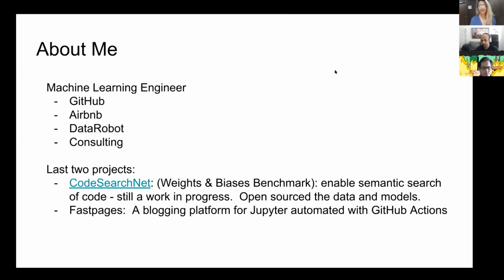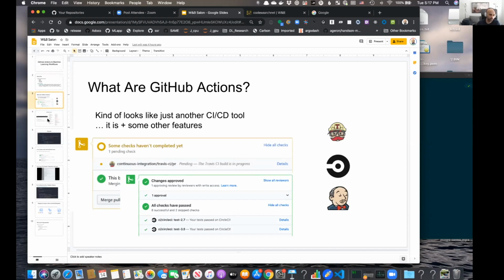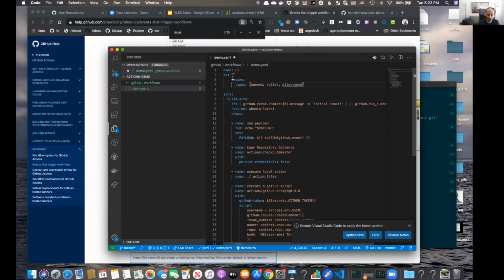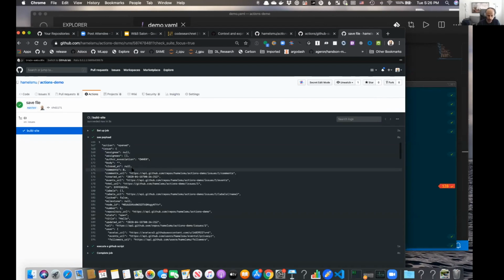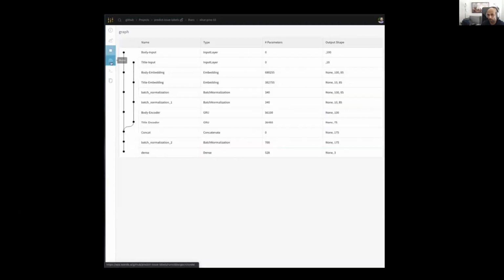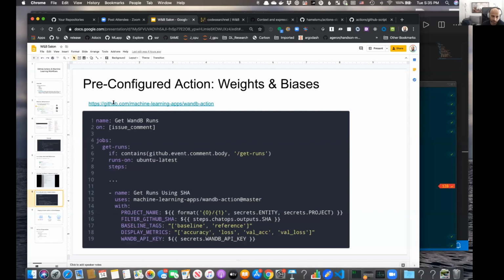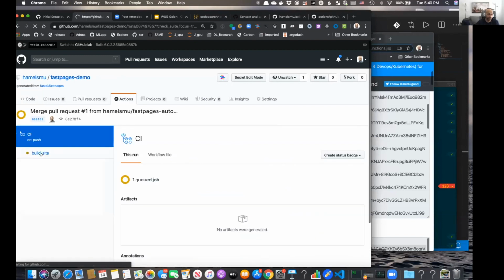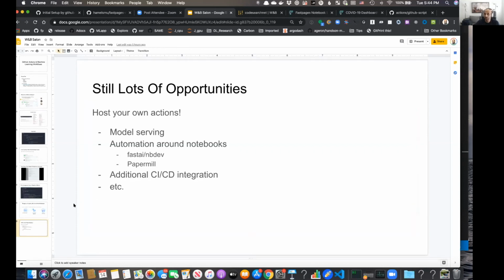GitHub Actions & Machine Learning Workflows with Hamel Husain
Successful machine learning projects often involve employing techniques and practices from software engineering. GitHub Actions provide a new way to incorporate some of these practices in a way that is tailored to data science. In this talk, Hamel will provide a brief tutorial on GitHub Actions, and will show you how you can use this new tool to automate and bring new innovations to your machine learning workflow.

Hamel Husain is a data scientist at GitHub who is focused on creating developer tools powered by machine learning as well as machine learning infrastructure. His work focuses on learning representations from code and text, as well as building infrastructure that can automate parts of the machine learning workflow. Previously, Hamel was a data scientist at Airbnb, where he worked on growth marketing, and at DataRobot, where he helped build automated machine learning tools for data scientists.

👩🏼‍🚀Weights and Biases:
We’re always free for academics and open source projects.